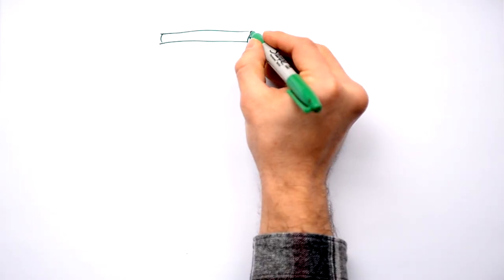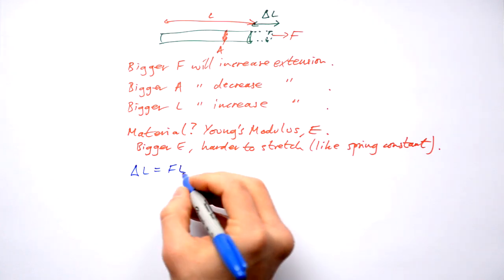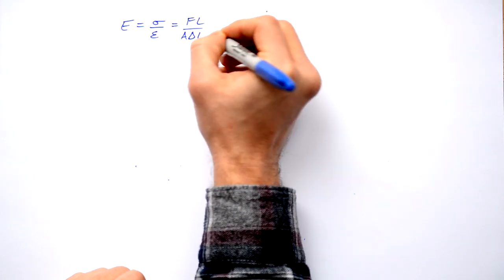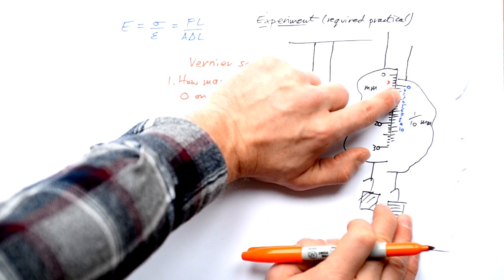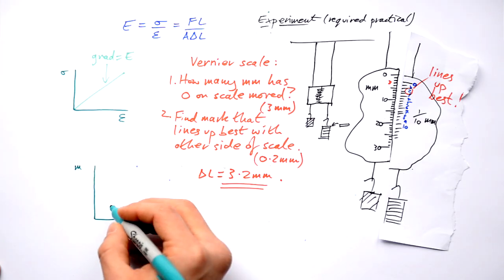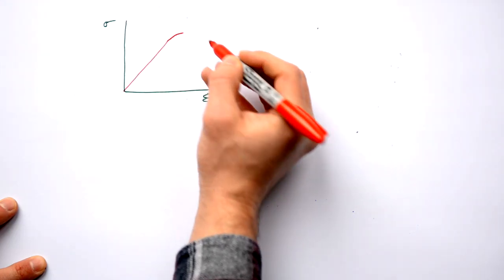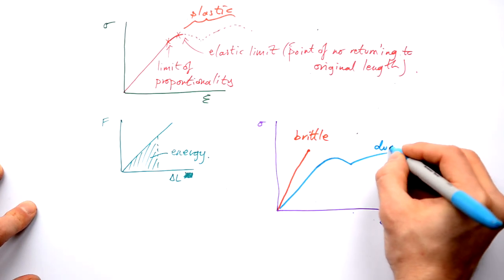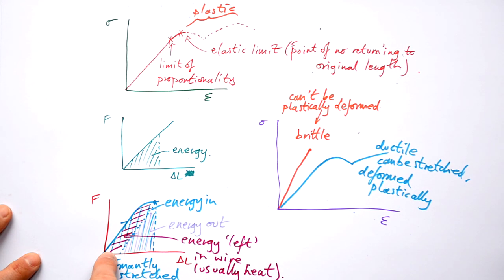Young's Modulus & Vernier Scales - A-level Physics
00:00 Young modulus, stress & strain
03:19 Experiment & using Vernier scale
08:15 Graph characteristics & energy stored -